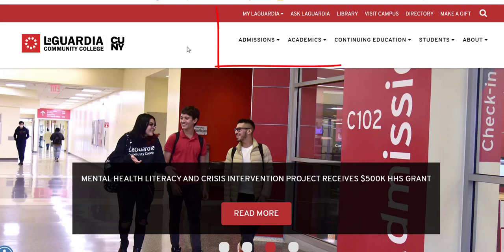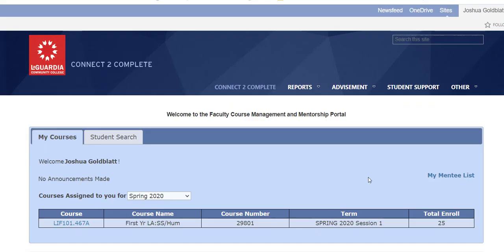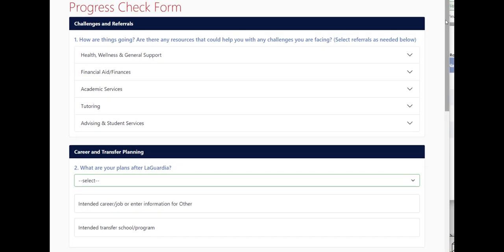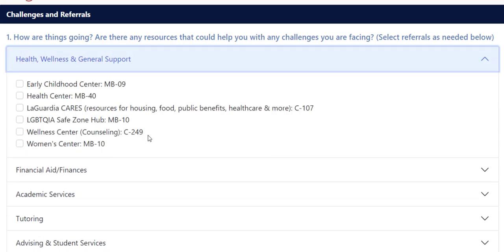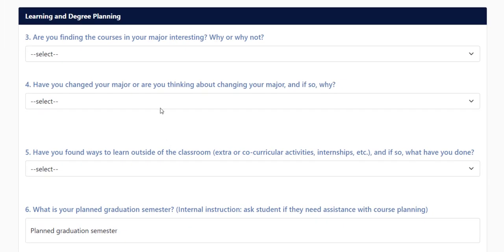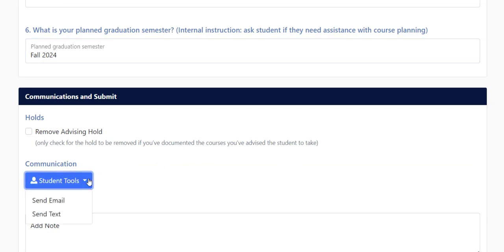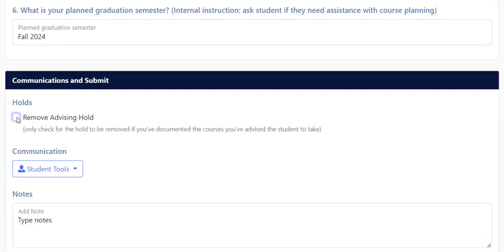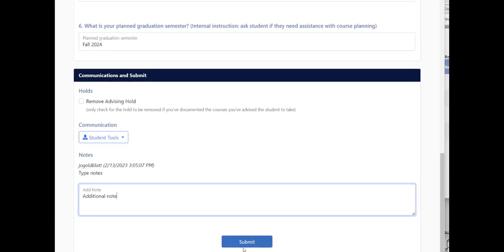Progress Check Form Introduction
This video will briefly introduce the Progress Check Form, which faculty can use to document advising and mentoring conversations with students.